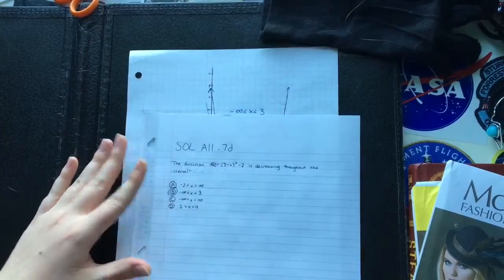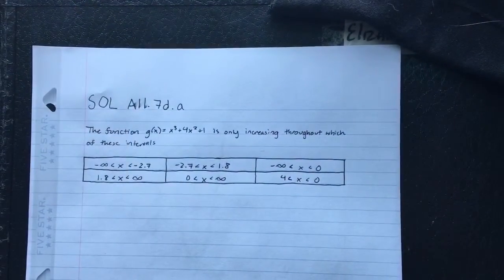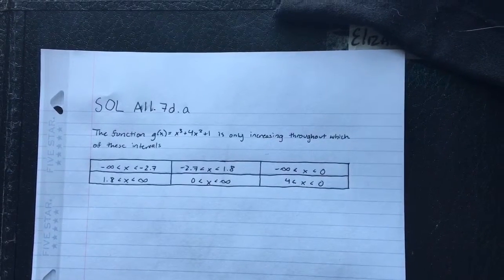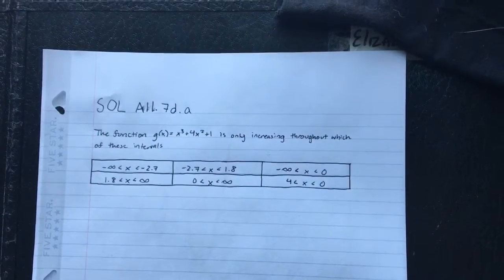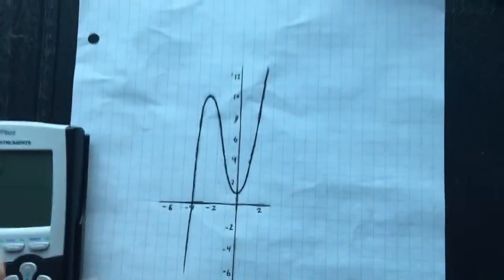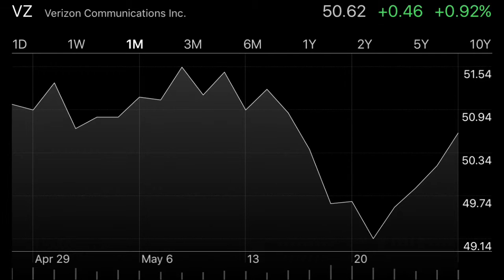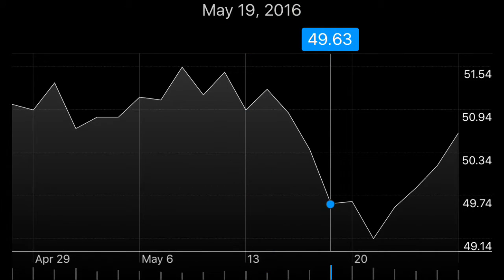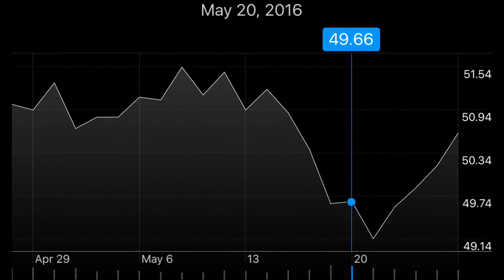All.7d, All.7d.a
sarahy and elizabethh, 4A